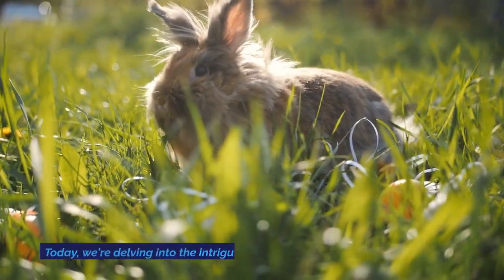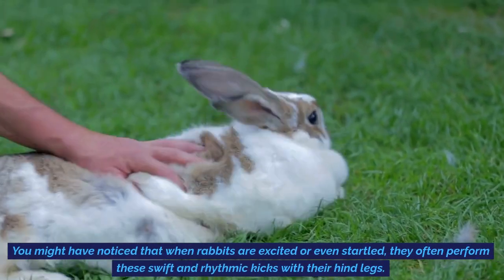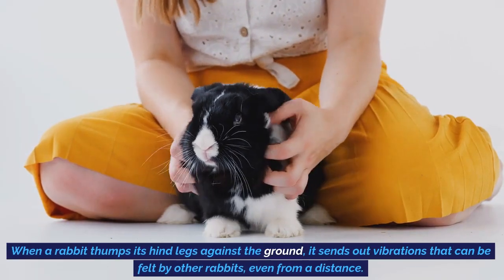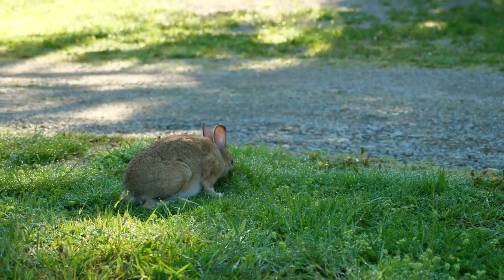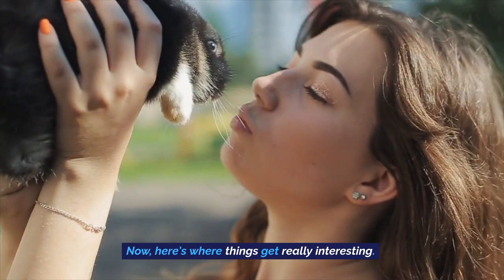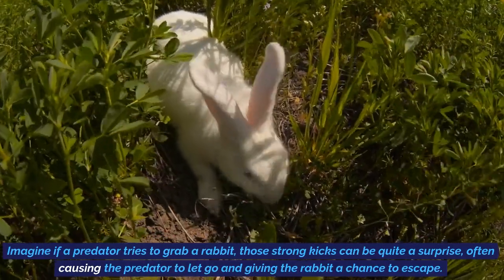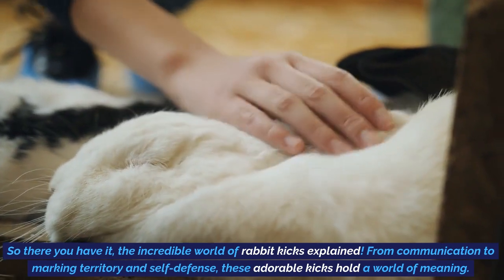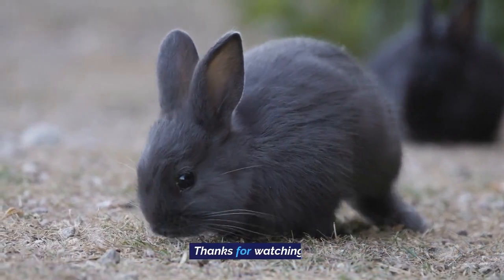When Rabbits Kick Their Back Legs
Ever wondered why rabbits kick their back legs? Dive into the world of rabbit behavior and discover the fascinating reasons behind their adorable kicks! From communication to self-defense, we're breaking down the bunny behavior for you. Hop on over and hit play to learn more! This includes all our digital content. All content mentioned does not constitute professional advice and is not guaranteed to be accurate, complete, reliable, current or error-free. By viewing this video, you accept and agree that following any information or recommendations provided therein and all channels of digital content is at your own risk.